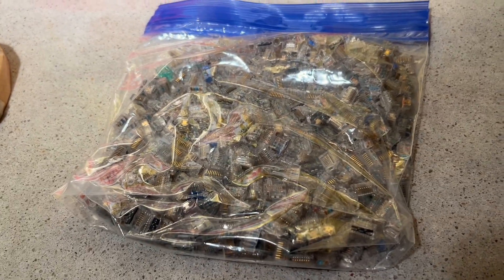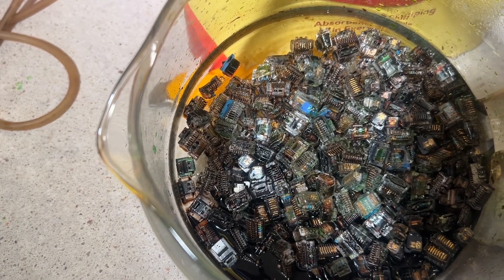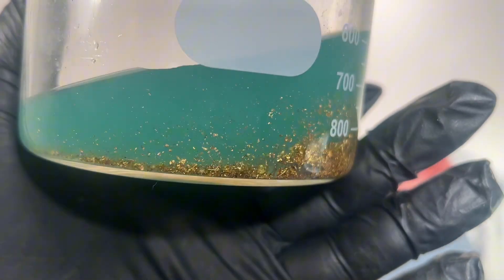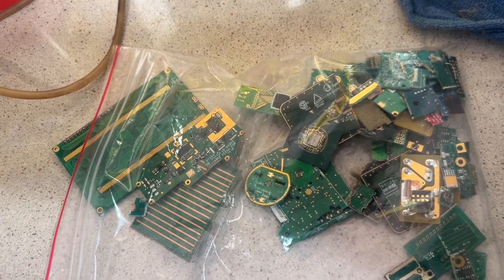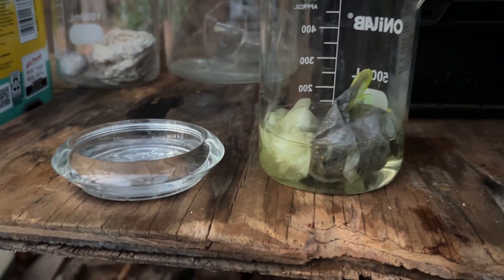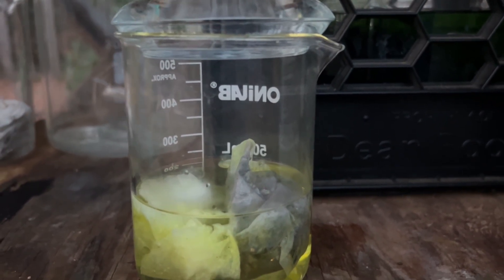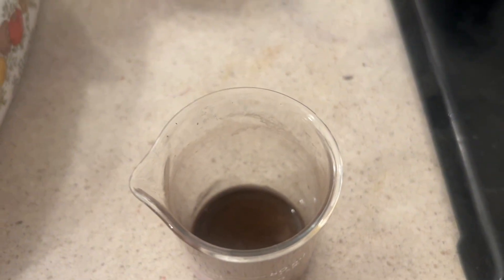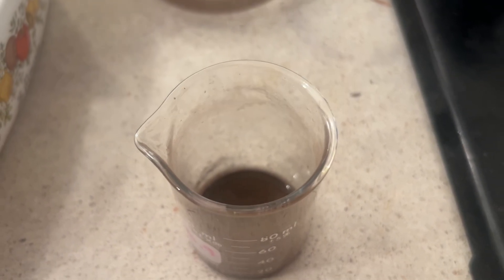Gold from low grade Electronic Waste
In this video we will be reviewing how to recover gold from the lowest grade Electronic Waste .
One sample run was the common RJ-45 connectors the other was recovering the Gold flashing from printed circuit boards .
I had the gold cement out when the solution cooled I’m not sure what happed or how it happened I noticed colloid gold and brown sediment in the solution the connectors were separated and washed the solution filtered and tested with stannous chloride the result was negative . The filtrate was redissolved and tested with stannous chloride which was then positive.